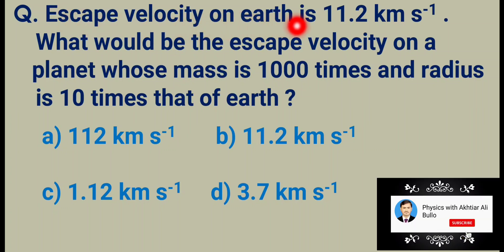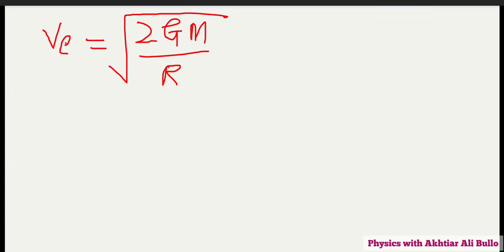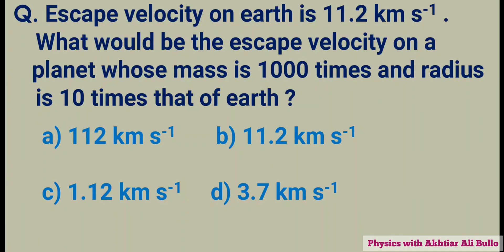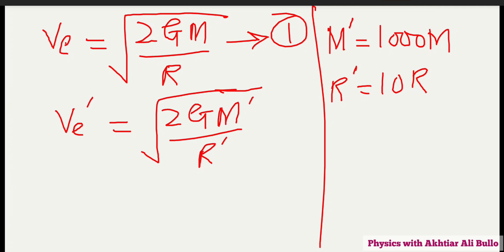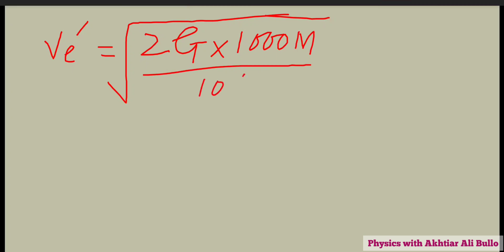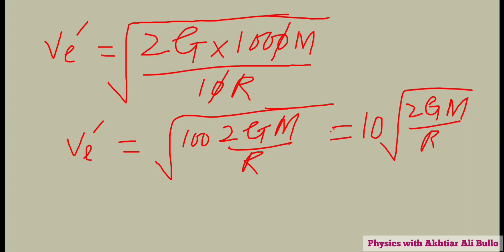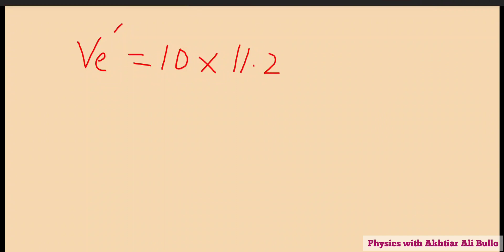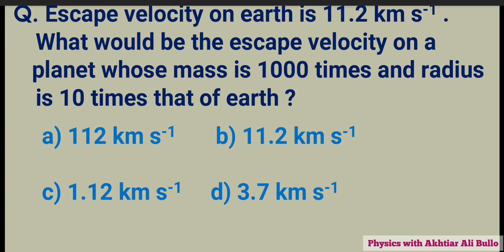Escape velocity on earth is 11.2 kms-1.What would be escape velocity on planet whose mass is 1000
Escape velocity on earth is 11.2 kms-1 .What would be the escape velocity on a planet whose mass is 1000 times and radius is 10 times that of earth ?